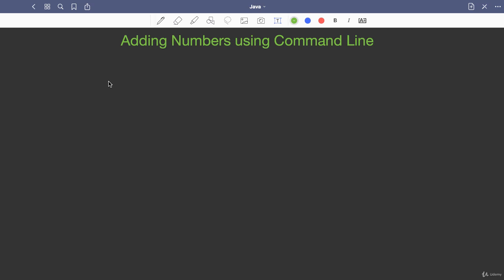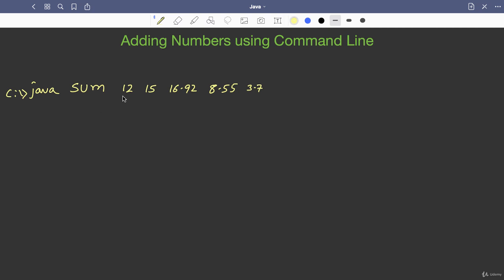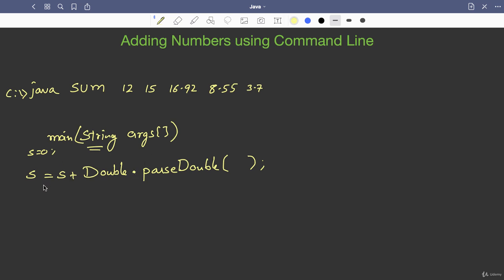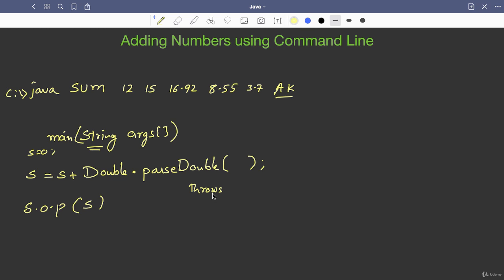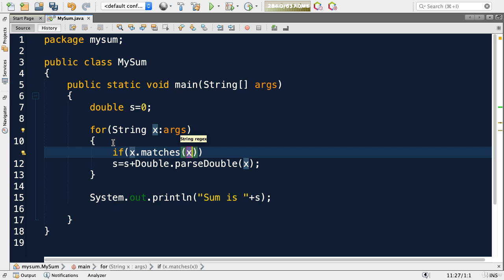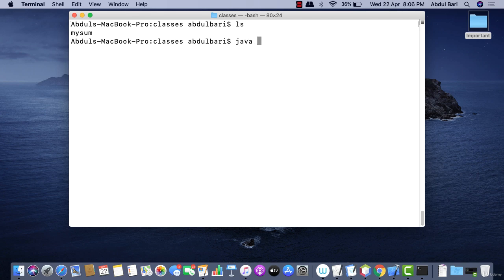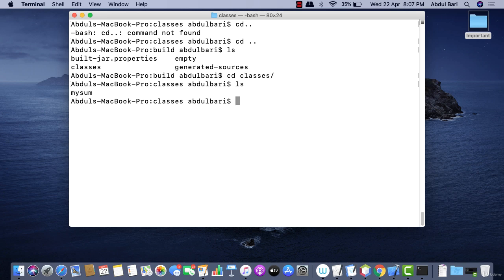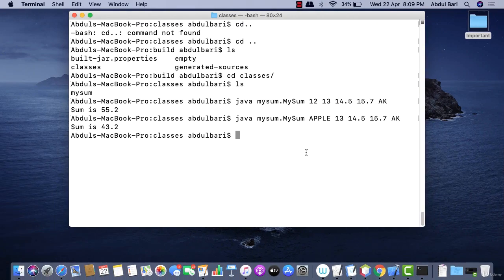10.14 : Student Challenge — Sum of Numbers from Command-Line — [Abdul Bari] Java Course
Learn how to take input from command-line arguments and compute the sum. Perfect for understanding args[] in Java.